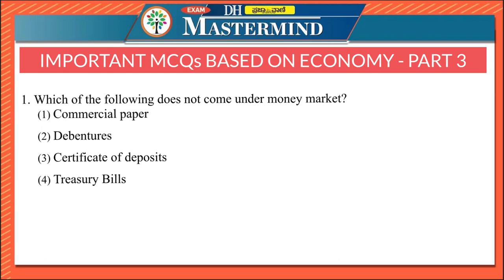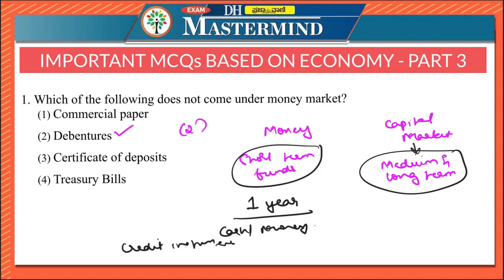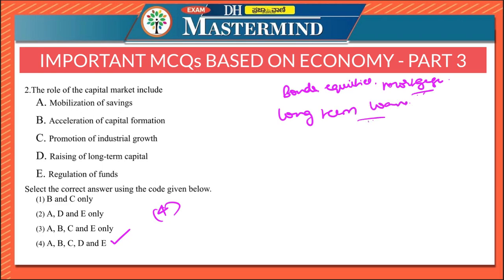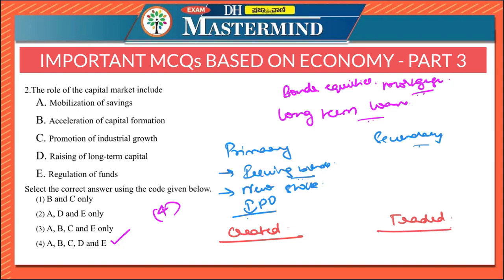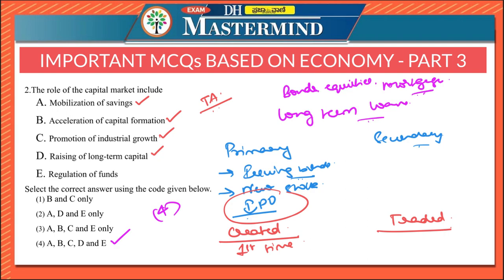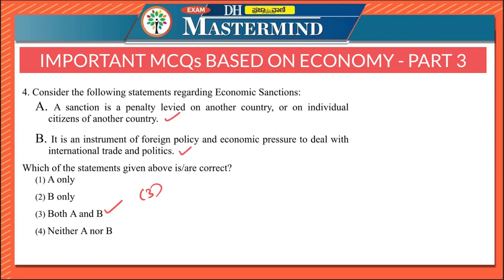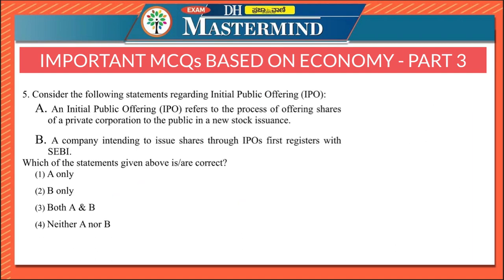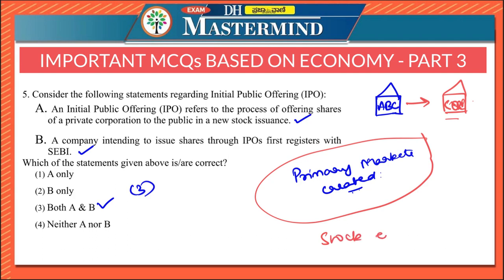IMPORTANT MCQs BASED ON ECONOMY | Part 3 | MCQs with Discussion | KAS ECONOMY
Looking to ace your knowledge of economics for KAS 2024? Dive into Part 3 of our series on Important MCQs Based on Economy. Join us for a comprehensive discussion on key multiple-choice questions, specifically tailored for KAS Economy preparation. Stay ahead with crucial insights and boost your confidence for the exam. Don't miss out!

Happy learning!

 Instagram.com/dhpvmastermind   |

| DH-PV mastermind |